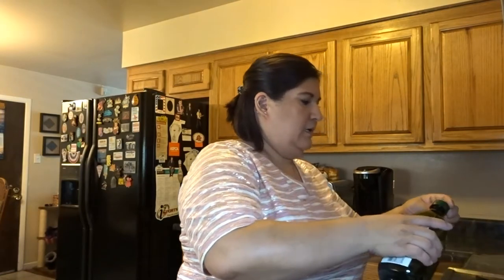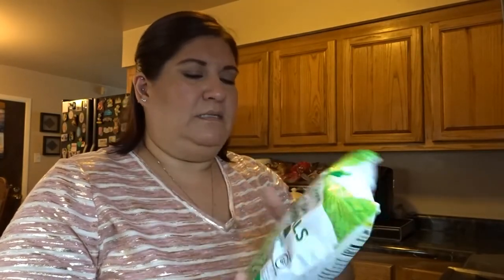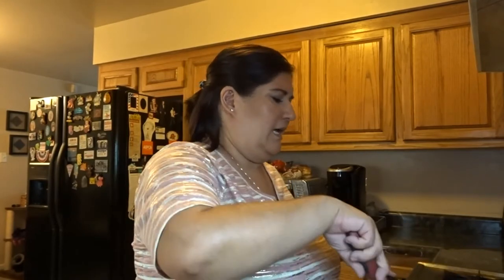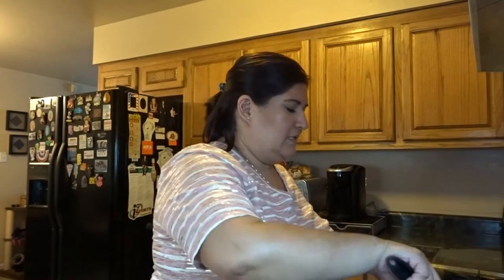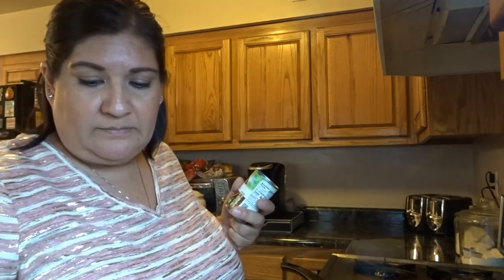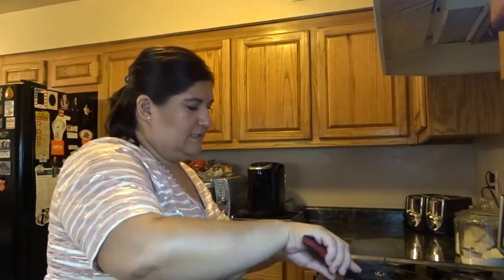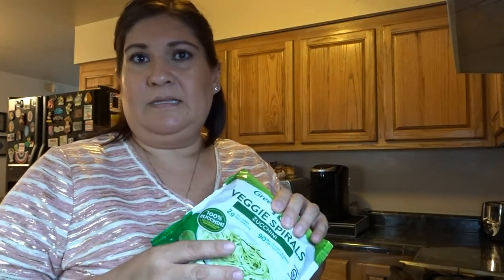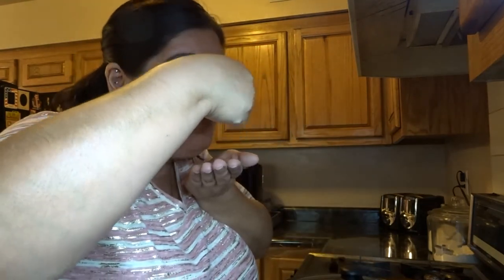COOK WITH ME - MARINARA SAUCE WITH GROUND BEEF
Today I am making Marinara Sauce with Ground Beef!

Recipe:
2 - 15 oz can of tomato sauce
1 - 6 oz can of tomato paste
1/4 of a small onion
2 tsp - minced garlic (I used crushed, jarred garlic)
2 Tbsp - Italian Seasoning Blend
2 Tbsp - Extra Virgin Olive Oil

Add the extra virgin olive oil, onion and garlic to large pan, cook until fragrant and onions are translucent. Add ground beef, cook until no pink. Add tomato sauce, tomato paste and Italian Seasoning Blend, stir until all mixed together. Cover and let simmer. Enjoy with your choice of pasta, veggie pasta, veggies or whatever you choose!

Follow me on Istagram @DaniellesCorner72